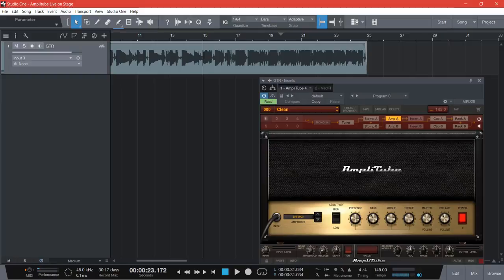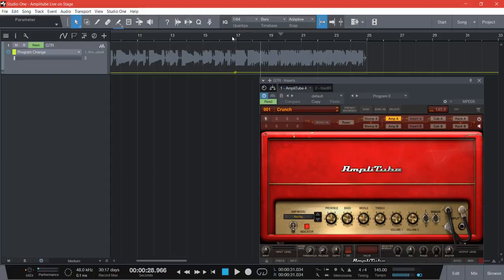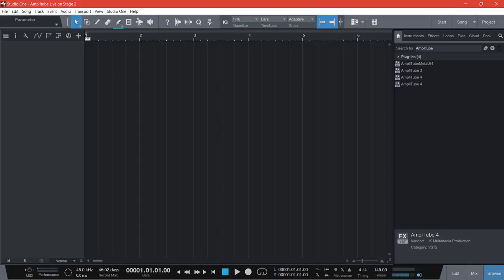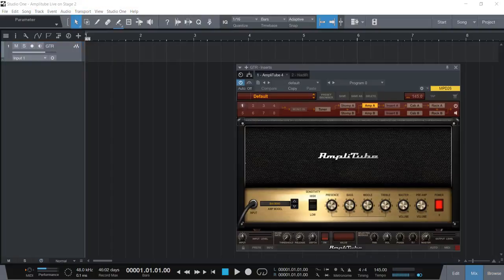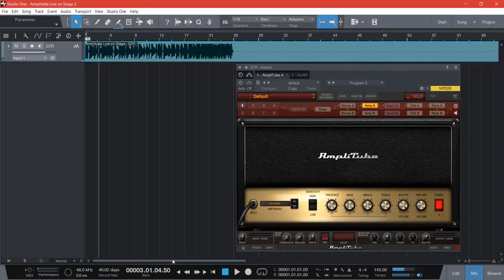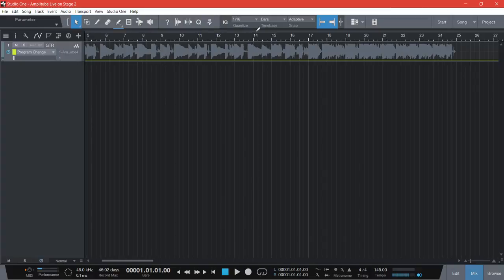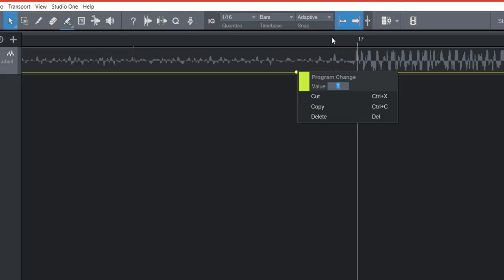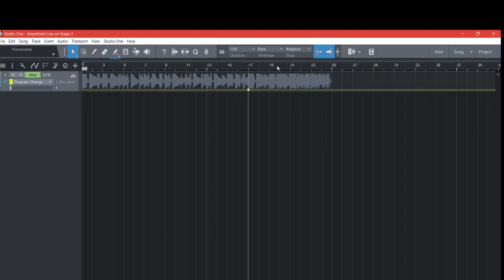How to Change AmpliTube's Presets with Automation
In this post, I’ll show you my setup and how you can use AmpliTube live, either on stage or at practice (using a PA or PA speaker). I’ll also show you how you can switch AmpliTube’s presets using a MIDI foot controller (specifically, I’ll be using the Ground Control Pro), how to switch presets in Presonus Studio One using automation, how to do both (switch presets on a MIDI foot controller and AmpliTube at the same time), and give you a few tips for using AmpliTube and a laptop live.

Finally, while I am using AmpliTube specifically for this tutorial, many other amp VSTs (like Guitar Rig, BIAS FX, etc.) can be set up the same the way.